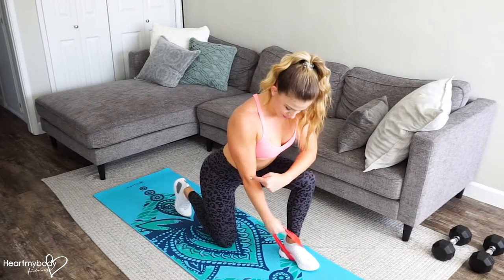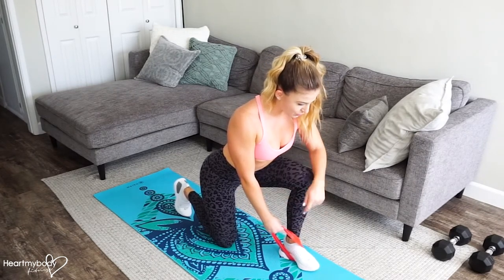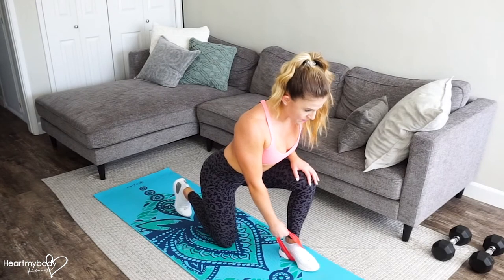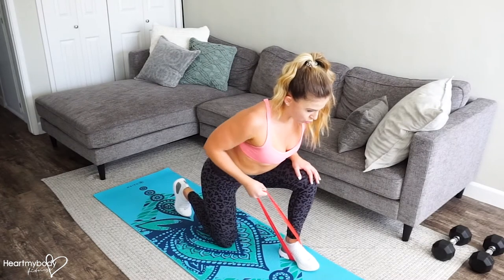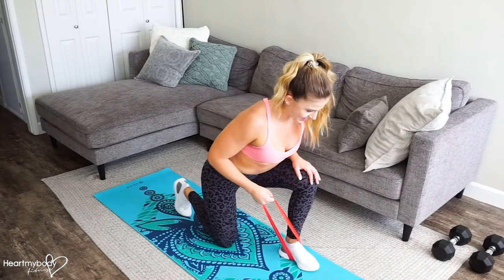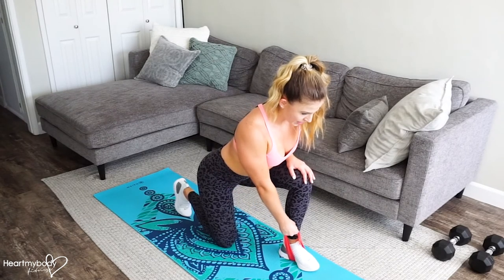Half Kneeling Single Arm Row with Band